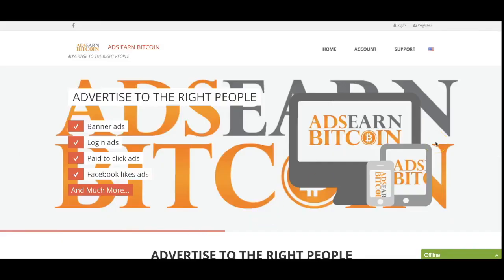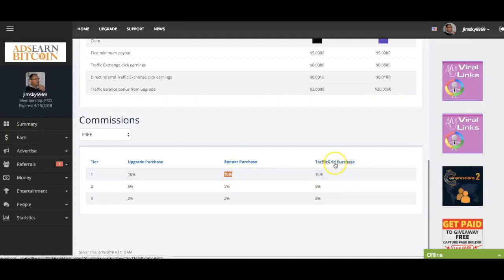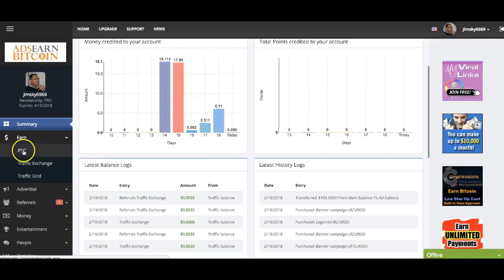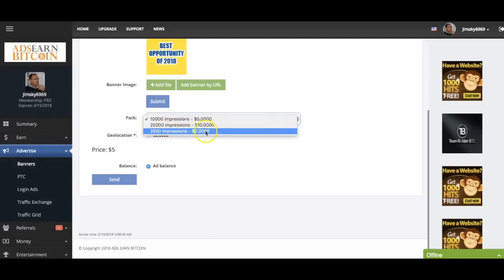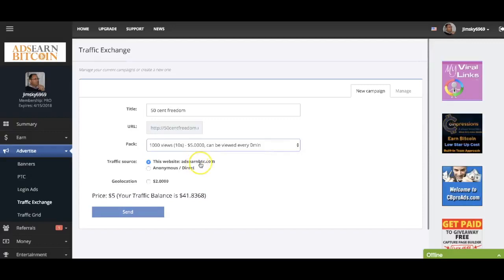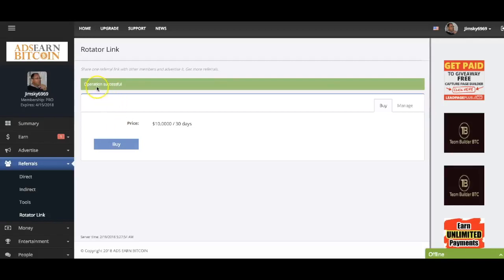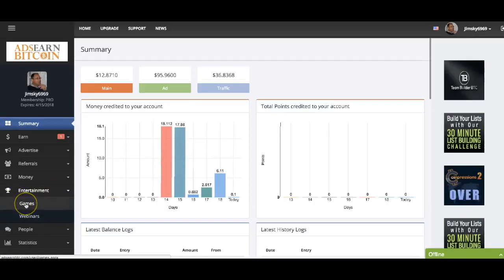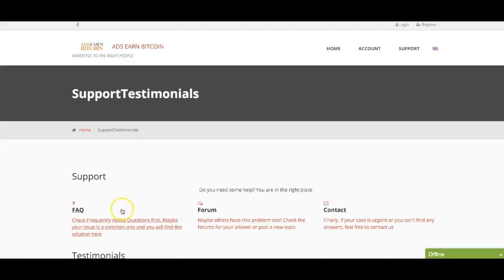Ads Earn Bitcoin Help Videos by Steph Airey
Please Scroll The Video To Help Topic Needed

Menu Below Shows Time On Video For Each Topic

1, How To Set Up Your Profile 3 seconds

2, How To Deposit Funds.        2,56 min

3, How To Upgrade Your Account    5,14 min

4, Summary Page Information .      10,42 min

5, How To Earn In Ads Earn Bitcoin     14,38 min

6, How To Advertise In Ads Earn Bitcoin    19,54 min

7, Referral Tab Information     31,47 min

8, Money Tab Information       38,27 . min

9, Entertainment Tab Information   43,58 min

10, People Tab Information            45,31 min

11, Statistics Tab Information     48,55 min

12, Support & News Information   50,29 min